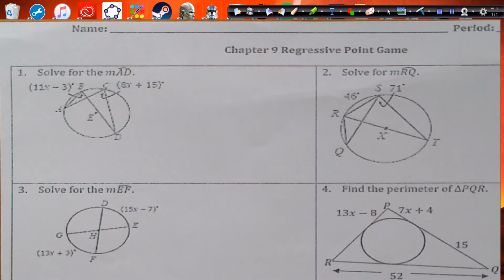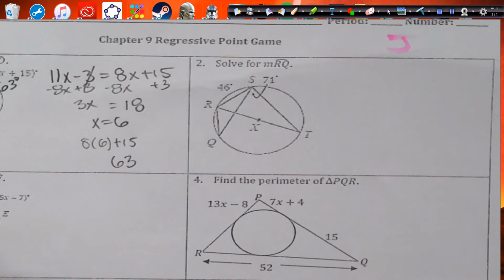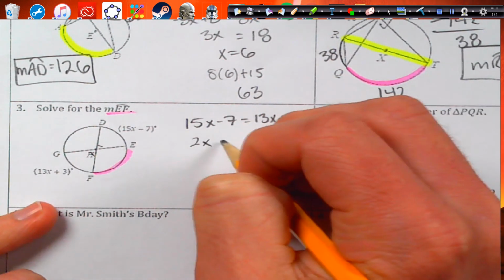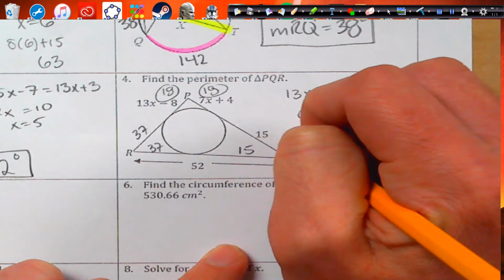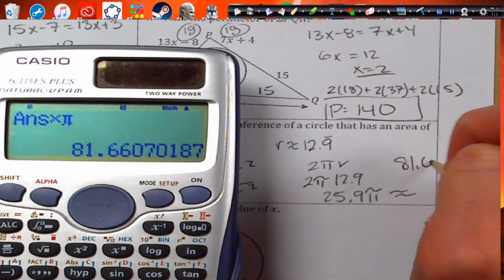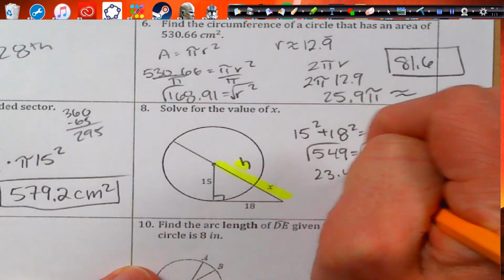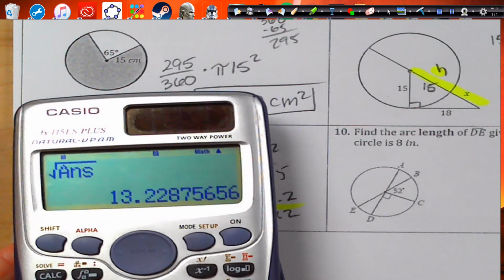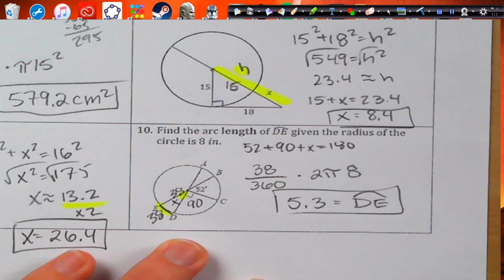Regressive Math Answers Review Video